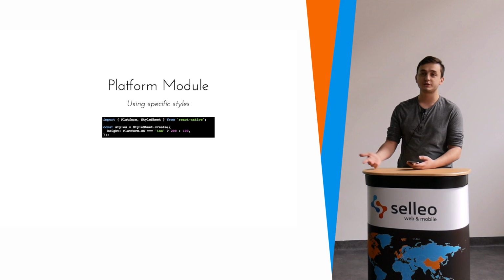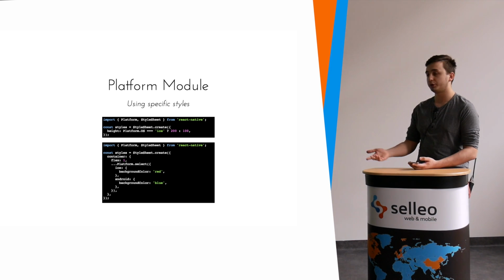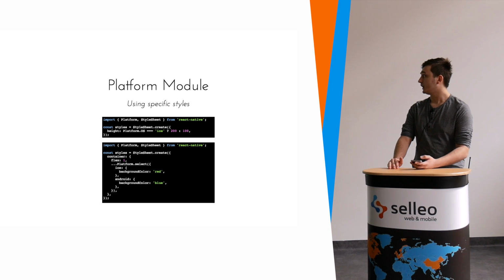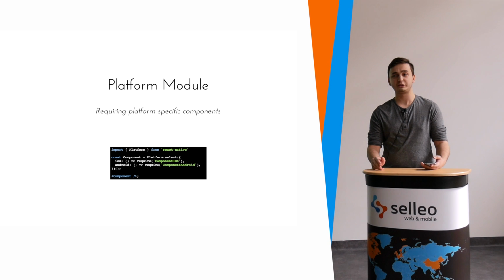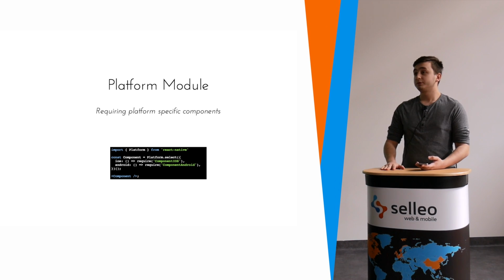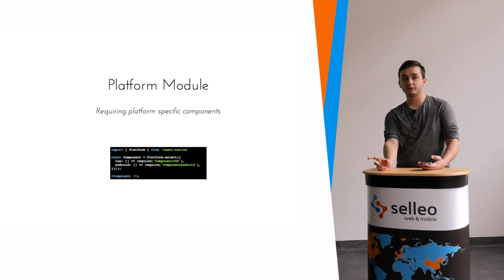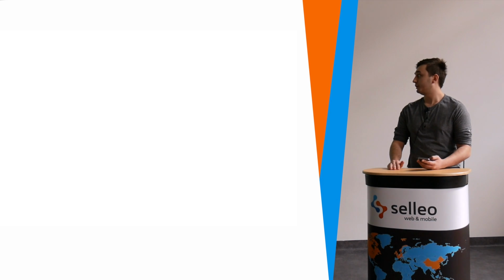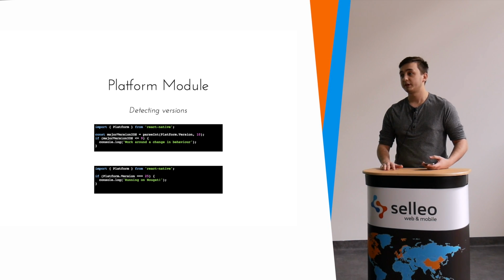React Native - Damian Sznajder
Your Top React.js Developers Team
Join 230+ tech leaders who grow products with us. Scale your team with remote developers today.

March 2018
Damian Sznajder @ Haxorz Selleo